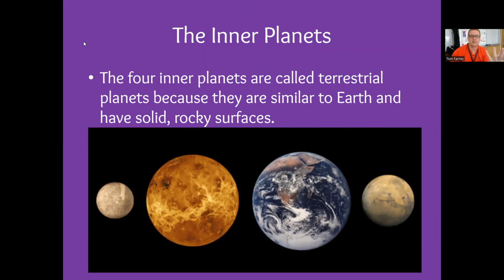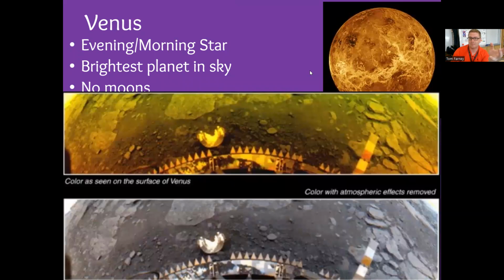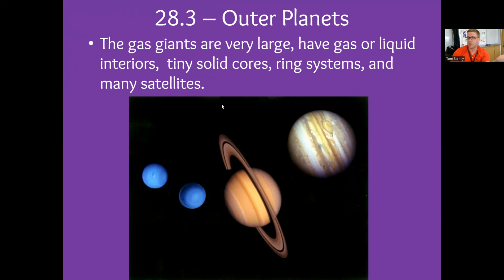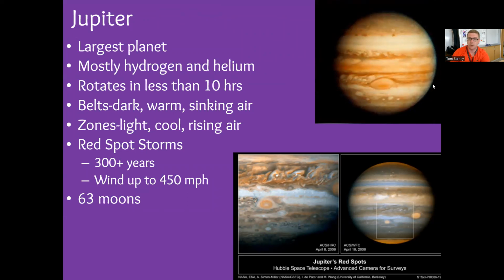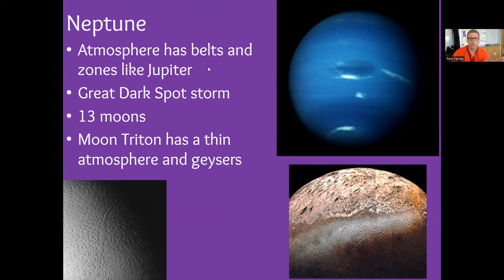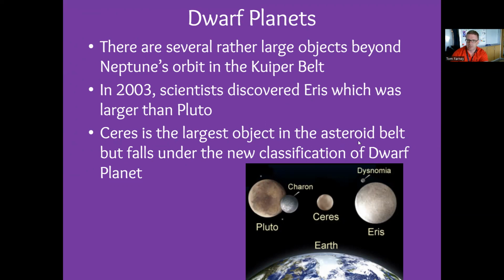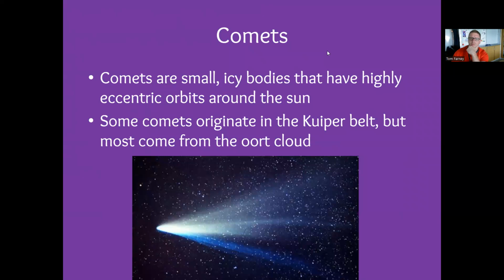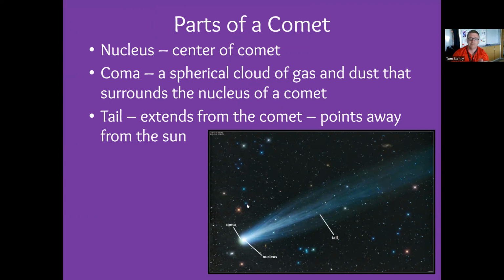Astronomy; Planets and Other Objects in our Solar System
In this video we explore information about the terrestrial and jovian planets, the kuiper belt and oort cloud, asteroids and comets, and some discussion of dwarf planets.